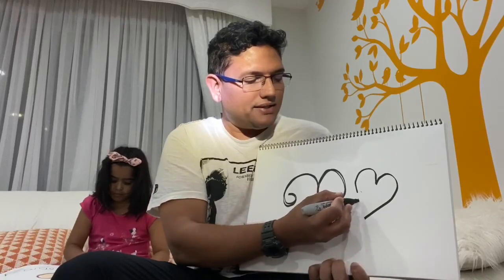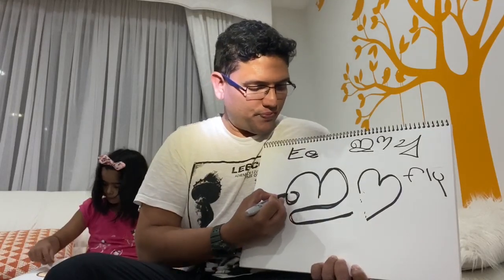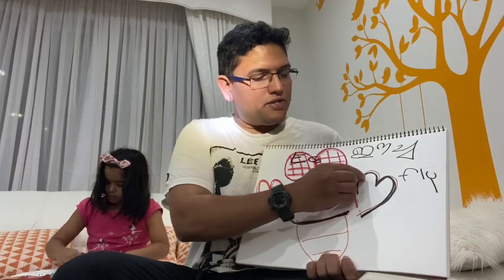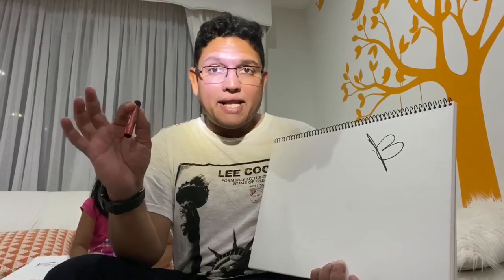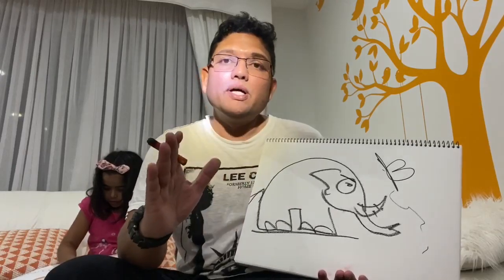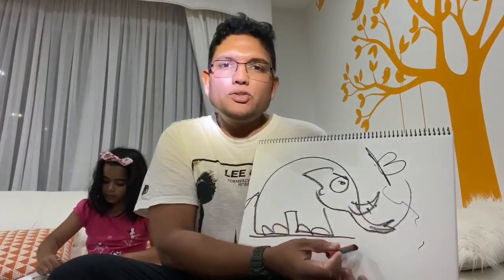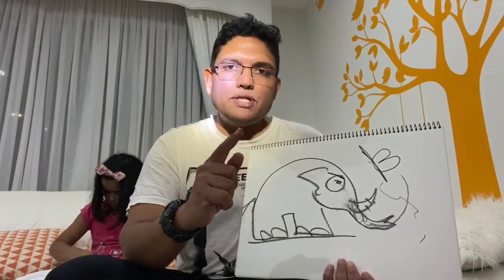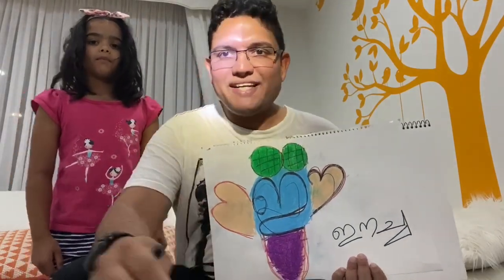LEARN MALAYALAM LETTERS WITH LIGHT-LESSON 4-Ee-ഈ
Learn to write Malayalam letter-Ee-ഈ
Learn to draw a cartoon of EECHA with Ee
Learn a story of EECHA